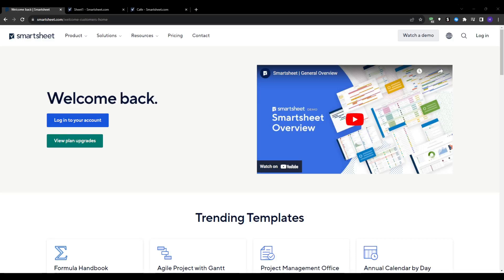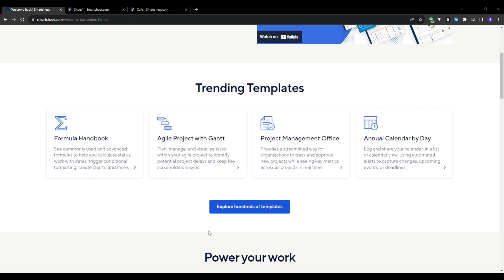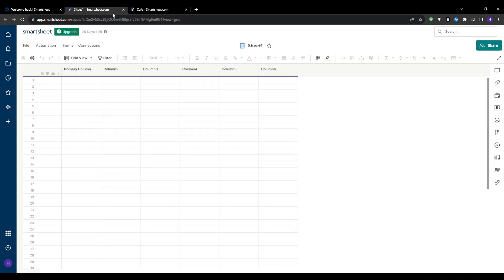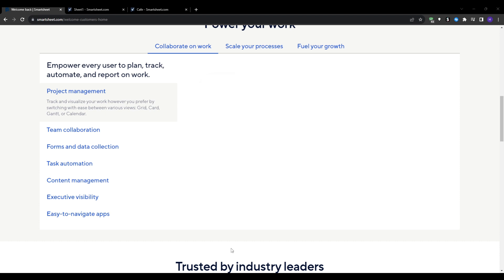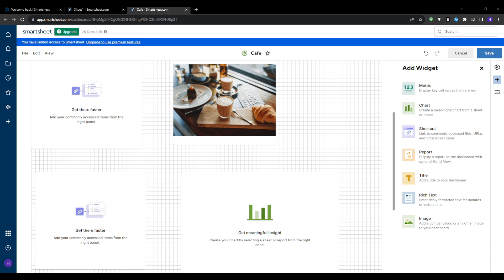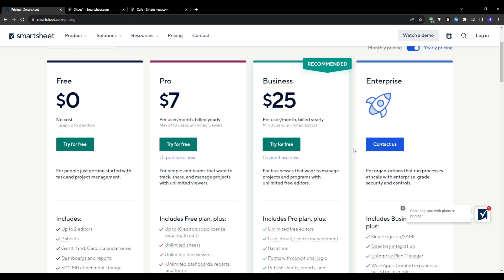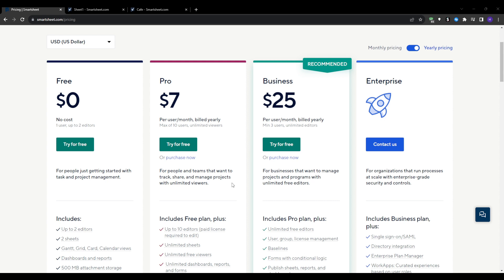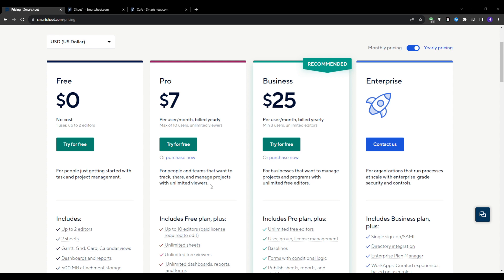Smartsheet Review 2025 | A Comprehensive Look At Its Features, Pros And Cons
Overview 00:00
Overview of Smartsheet Capabilities 00:20
Building Tasks and Workflows 00:56
Centralized Real-Time Collaboration 01:33
Smartsheet Pricing and Plans 03:11
Key Advantages of Using Smartsheet 04:10
Potential Limitations 04:33